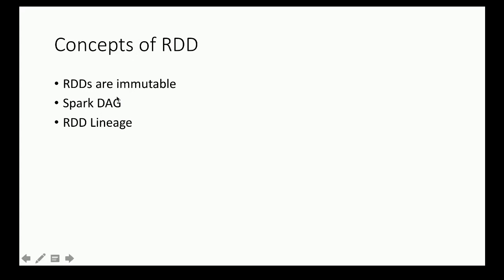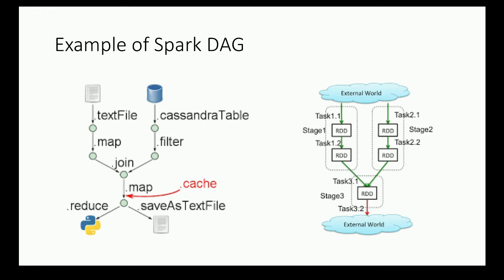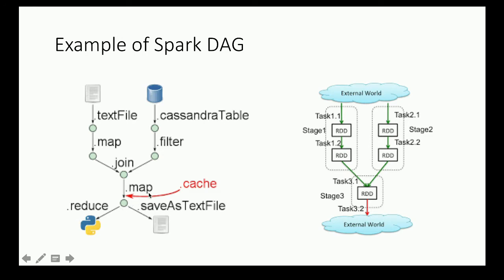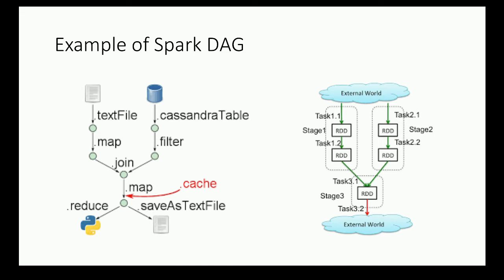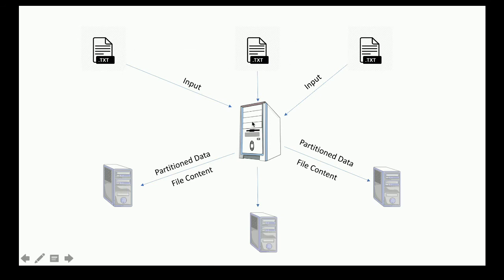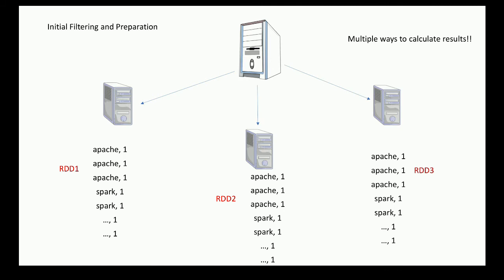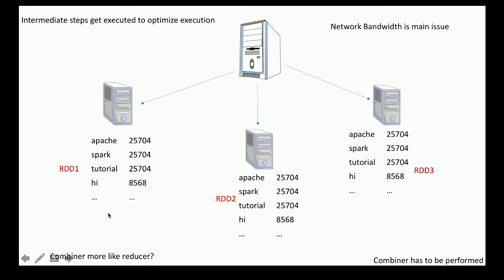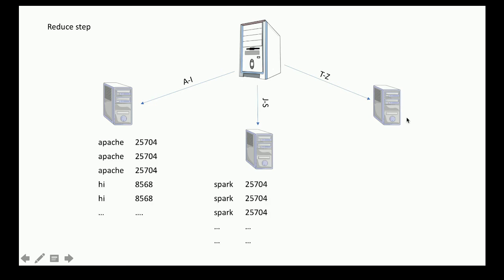Tutorial5: Spark Program Execution in Distributed Environment Explained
Explained RDD Lineage, spark rdd and data frame cache and spark dag in detail. Explained why and when cache command should be used in spark. Spark program execution by means of DAG explained. And spark program execution in distributed environment explained with example.